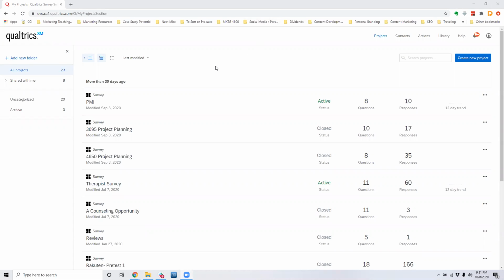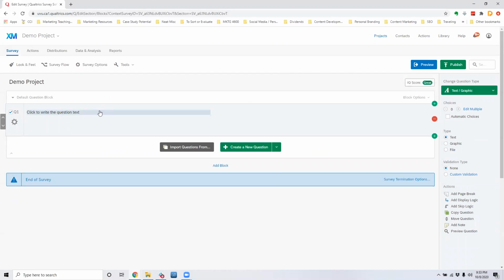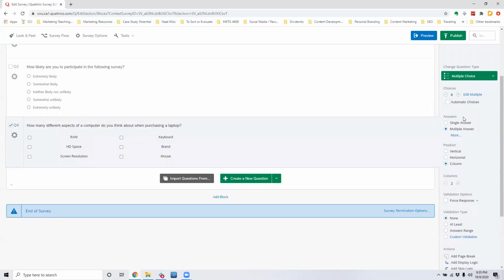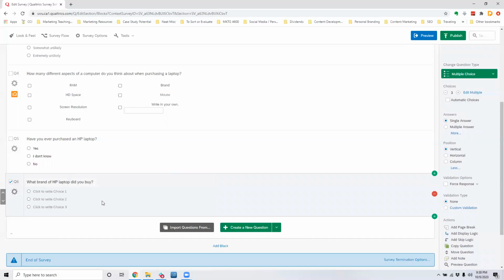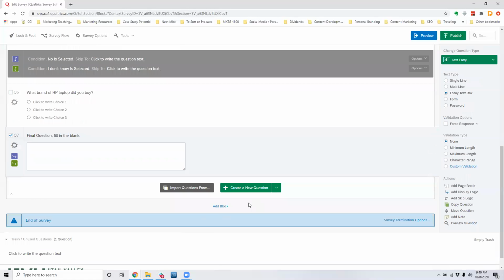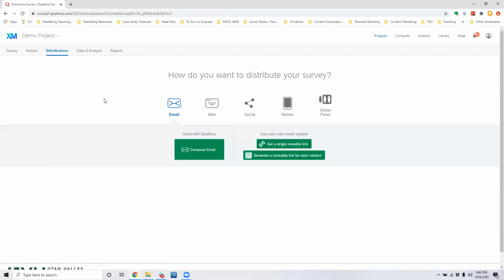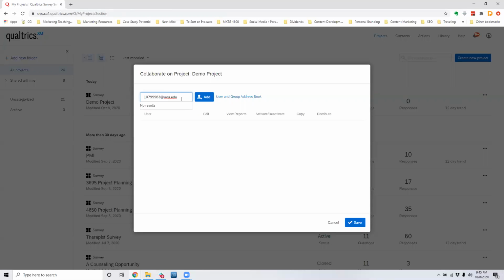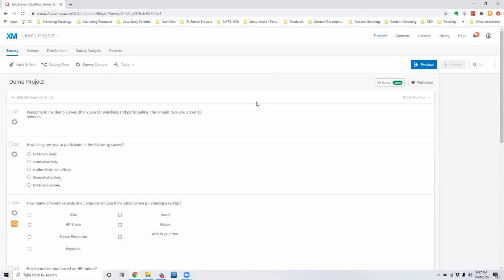Qualtrics Training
Short Training on using Qualtrics.